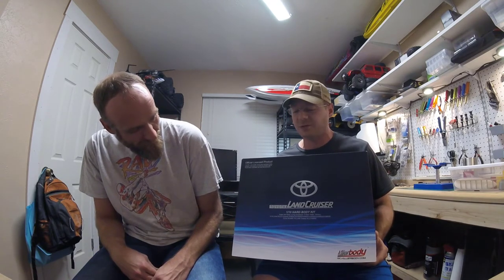TSRC Update Time - 1Tenth Scale - What we've been up to and what's comig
It's been a while since the last post and they've been slow before that.  We go over why and what we've got cookin.